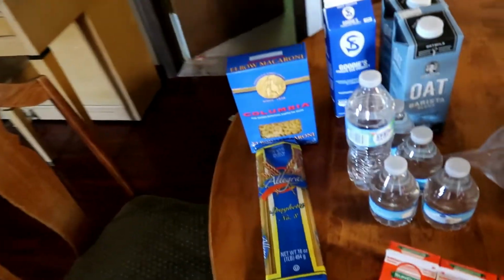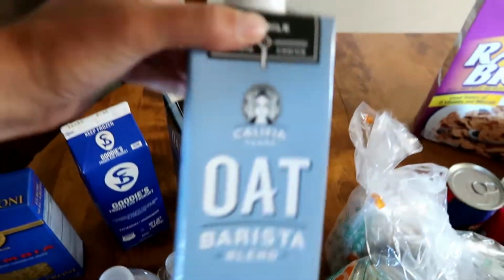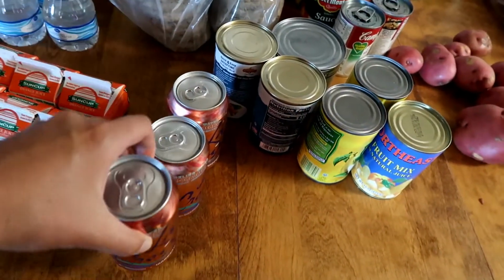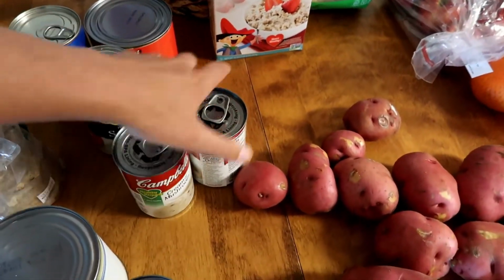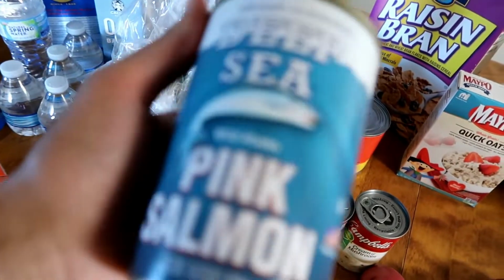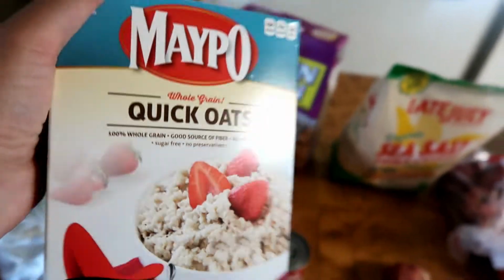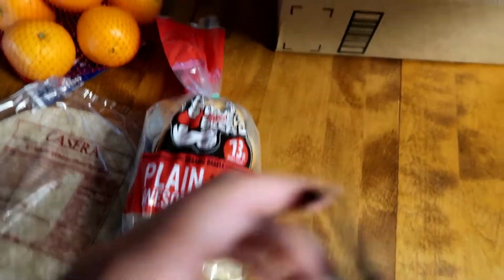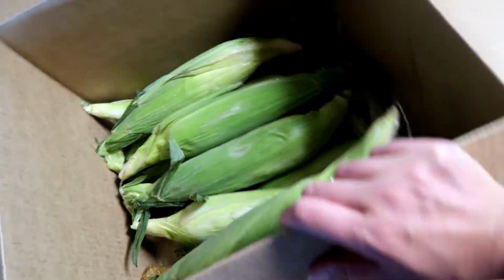LARGE Family GROCERY Haul | Food Bank of the Rockies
Austin – Dad
Shannon – Mom

Kaylee – 14

Kolter – 11
Kryspin – 8

Kyla – 7

Kaydence – 6
Kendon – 5
Karrington – 3

Klayton – 1